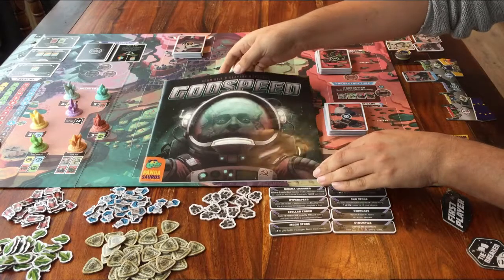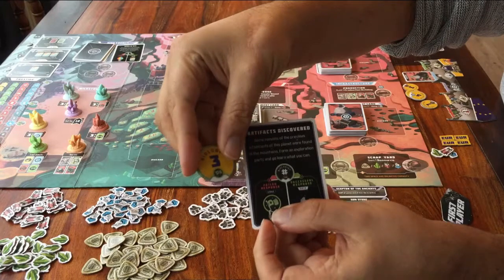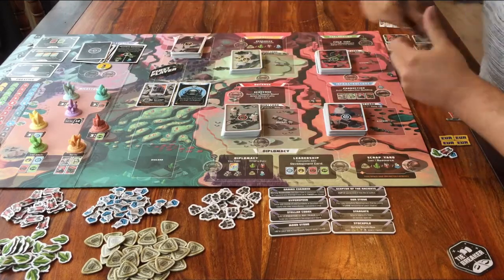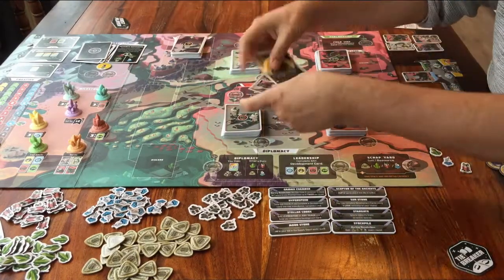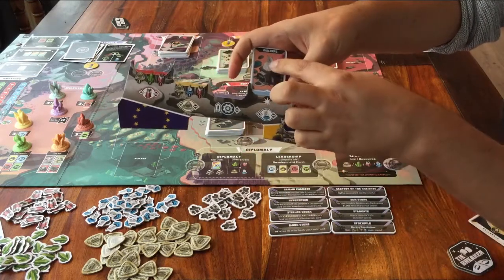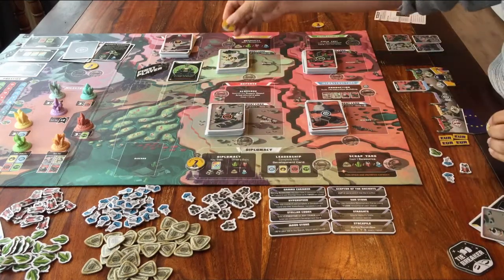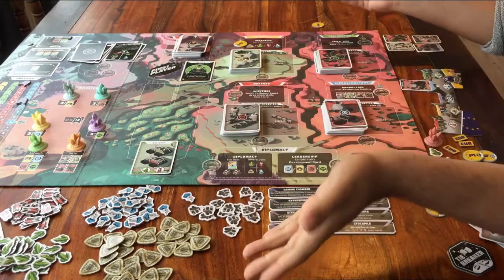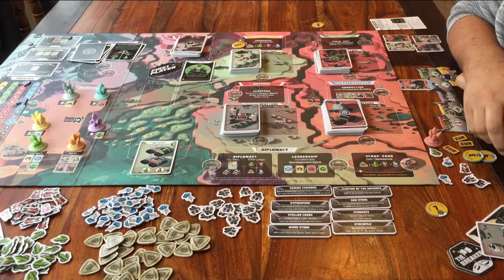Godspeed - Part 2: board game tutorial (how to play)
A tutorial for the board game "Godspeed".

I did a written review of this on my Facebook page (Just Let Terence Explain It). I didn't have the time to make a video, but I'm happy with having this game in my collection.